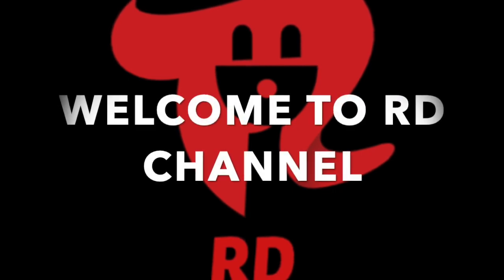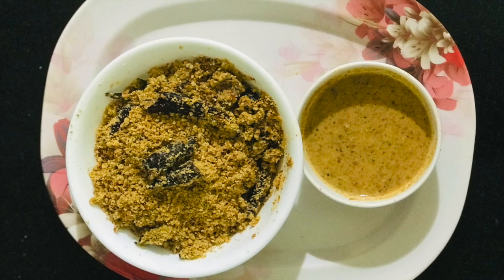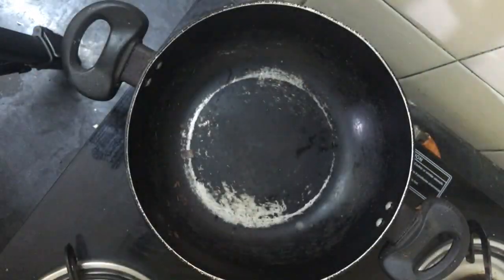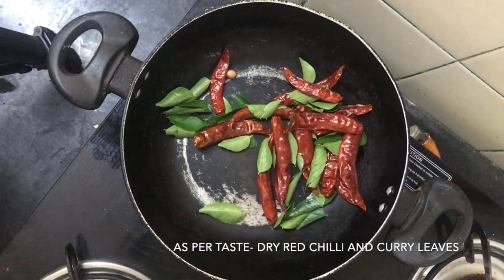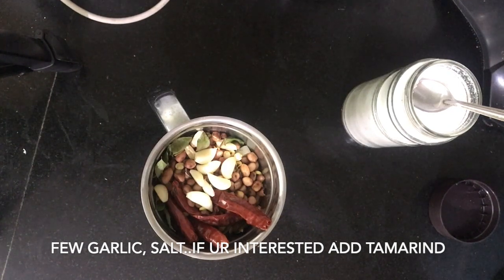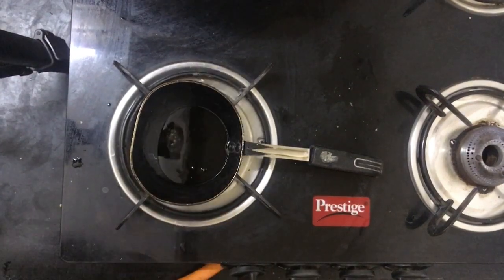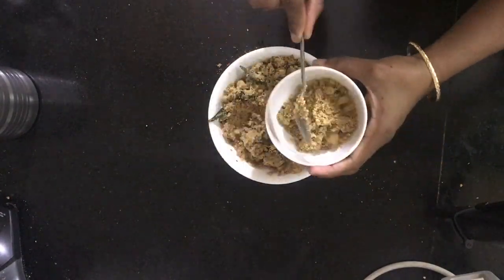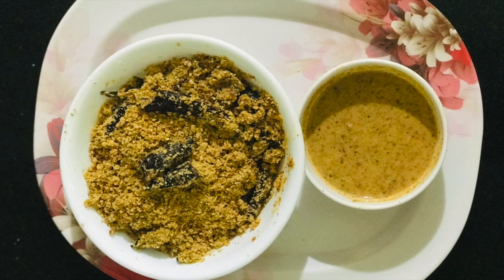చట్నీ చిటికెలో తయ్యార్ !!! | Instant chutney powder | make chutney easy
చట్నీ చిటికెలో తయ్యార్ !!!

Instant chutney powder preparation process showing in this video, this will really helpful for who don’t know cooking, who want cooking to be fast.